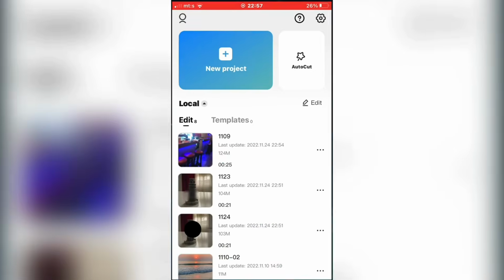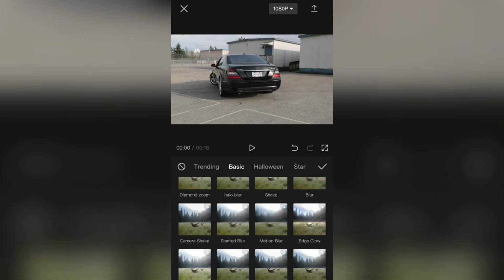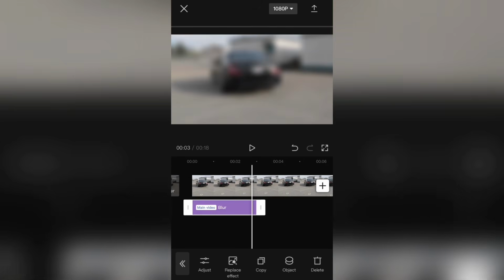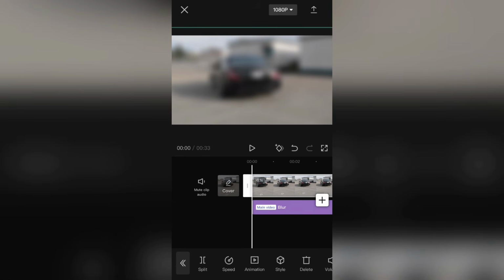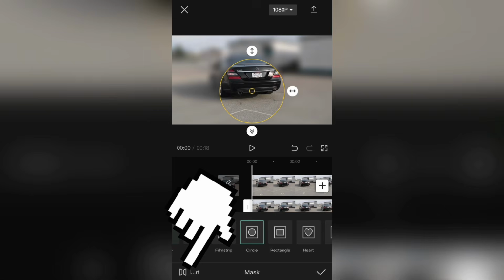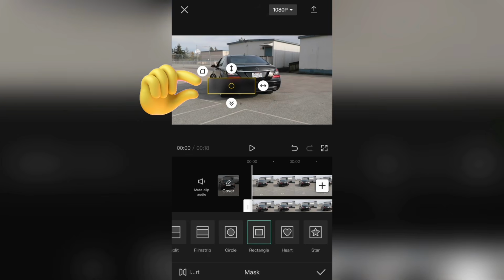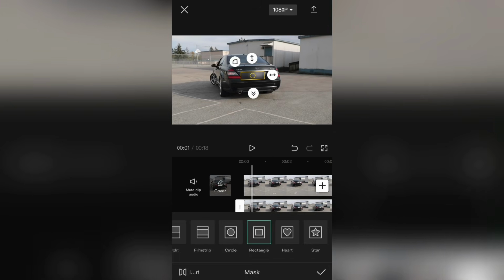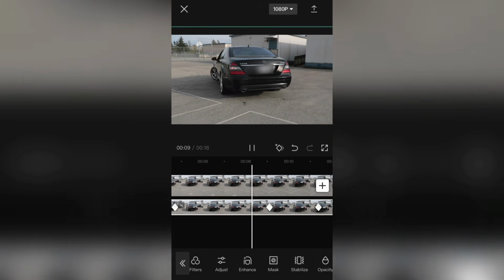How To BLUR A Part Of A Video In CapCut | CapCut Tutorial (iPhone & Android)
If you want to blur someone’s face, licence plates, or any part of a video in CapCut, then watch this video until the very end. You can easily blur any part of any video in seconds.